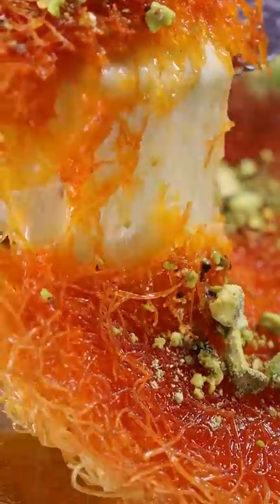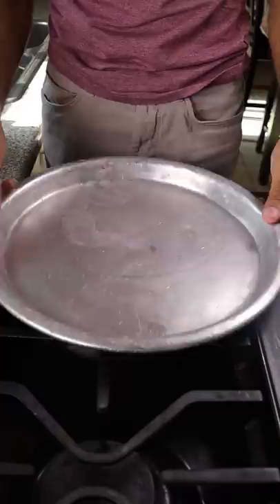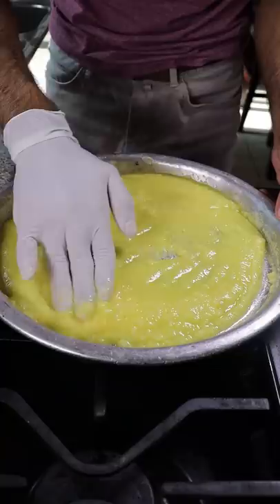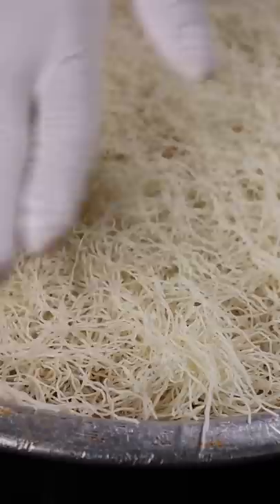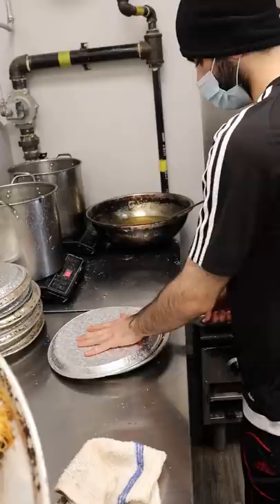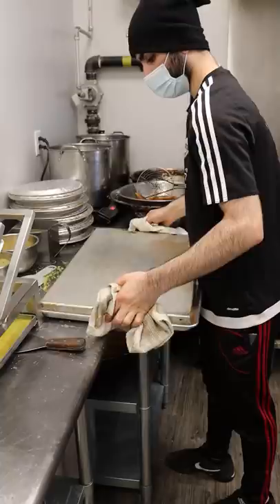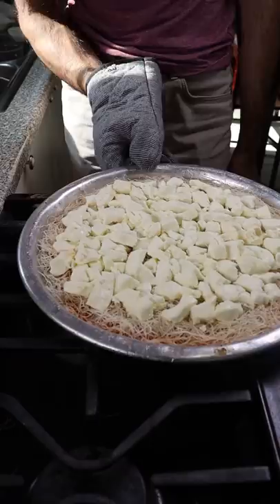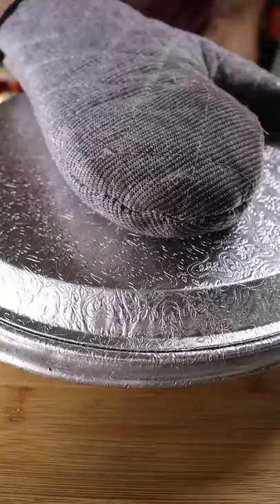How to Make Knafeh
9.8/10, Palestinians know what's goooood. This was a video I shot and archived last year, not sure why it wasn't uploaded! Can't ride the bike during in this current snow :( Got a couple more of these older videos to share with ya'll!